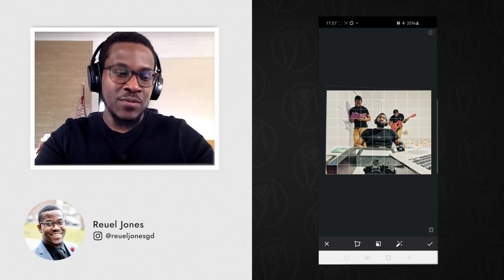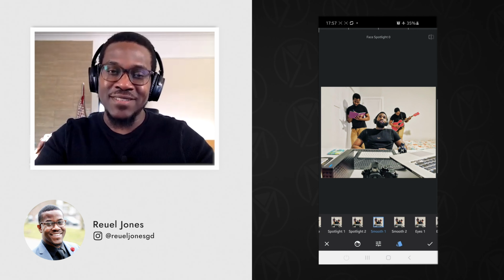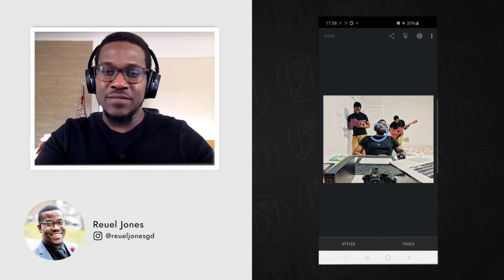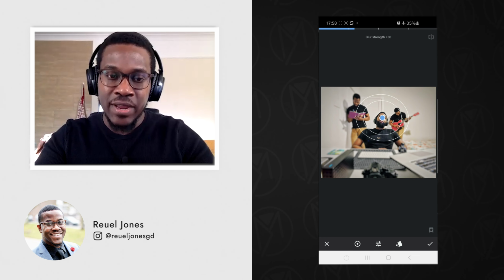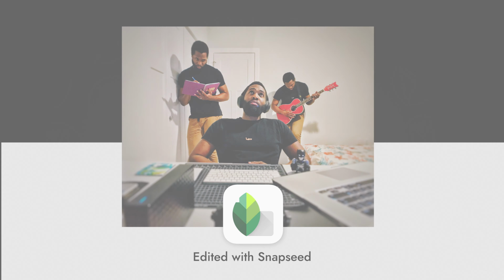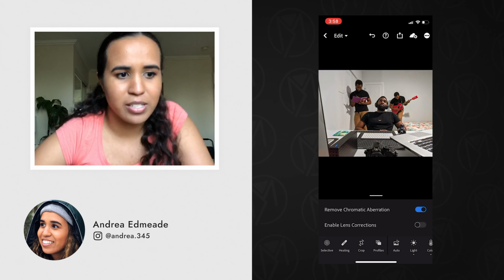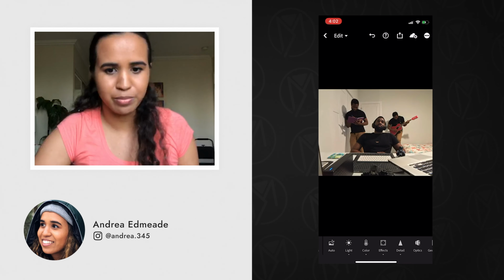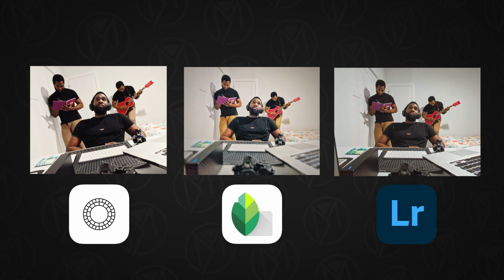I asked my friends to edit my photo...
One photo edited in utterly different styles and perspectives...

There are some basic principles in photography, video, illustrating or any other form of creative expression. When it all comes down to it, once you’re doing it in your style there is no wrong and right just a manifestation the world through your eyes.

Photographers these days are transferring files from their DSLR directly to their phone for a quick on-the-go edit in their app of choice. Why? It's a quick, convenient way to manage images that stand the test of time. Apps now carry varying presets for any style and boast advanced features for ultimate post-processing jurisdiction.

The wonderful people in this video:
Pssst! Reuel started a YouTube channel go check it out!

The lens I'm using on my @apple iPhone 7 Plus to shoot this video is from @moment in desperate need of a new phone to take advantage of third party camera apps.

Some of the dope editing software mentioned: lightroom, google snapseed, vsco